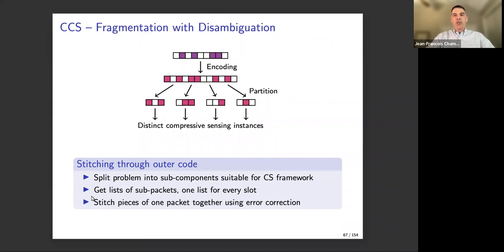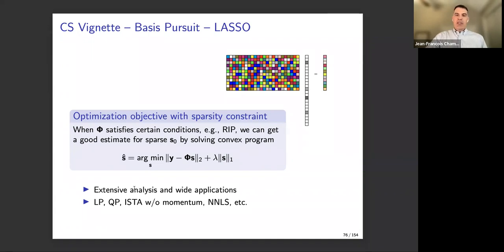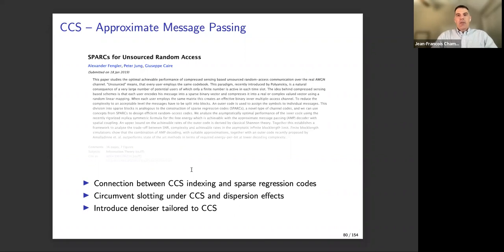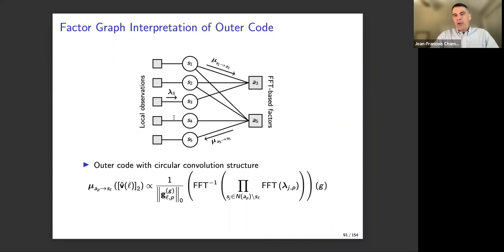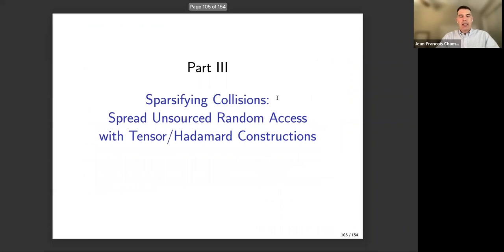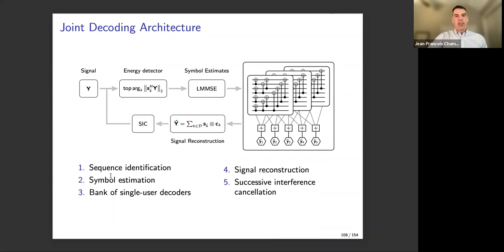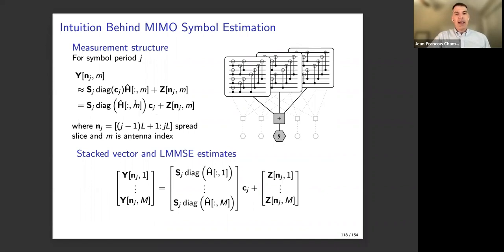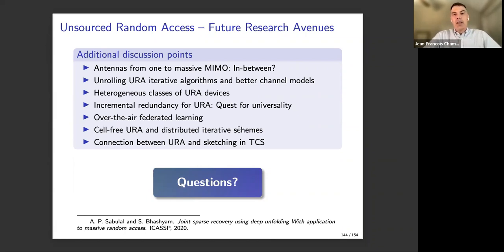Tutorial 6 by Prof. Jean-Francois Chamberland and Prof. Krishna Narayanan - Part 2